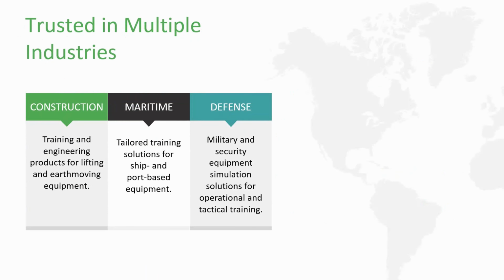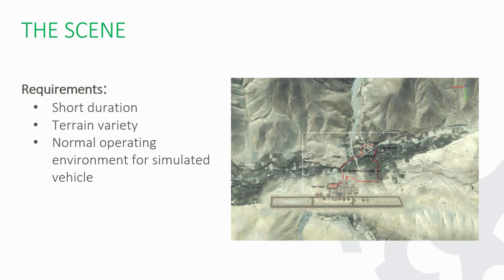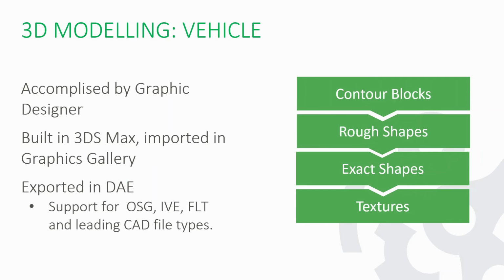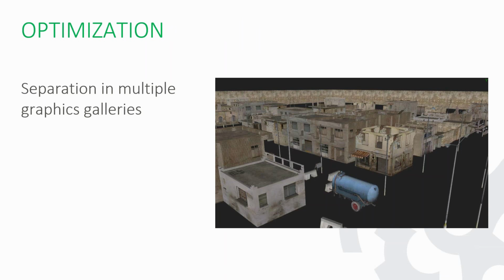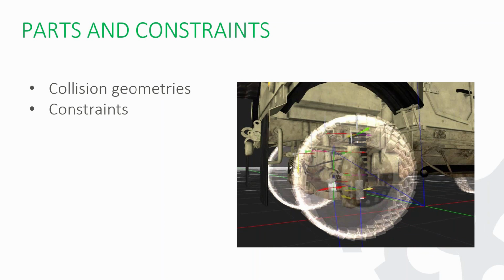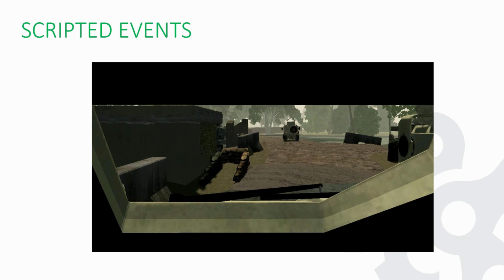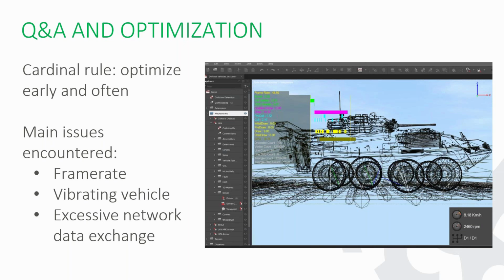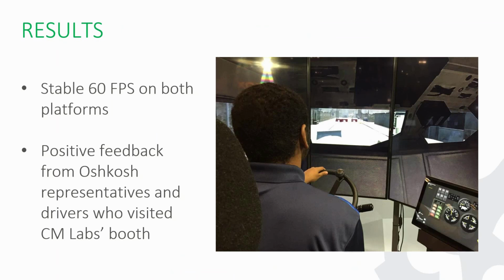Vortex University December 2016 - Creating a Ground Vehicle Simulation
Learn how to create a complete vehicle simulation application from start to finish using Vortex Studio in December’s Vortex University webinar!